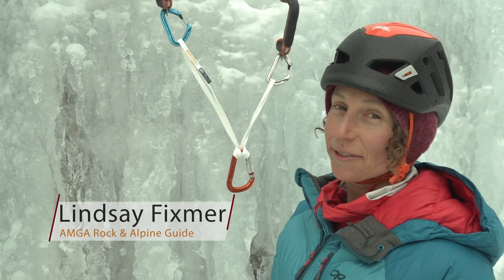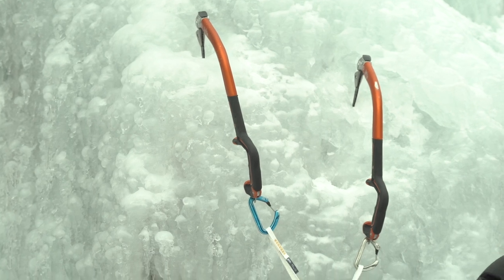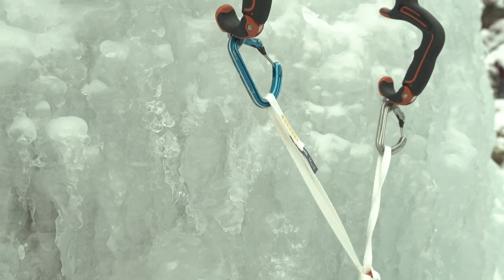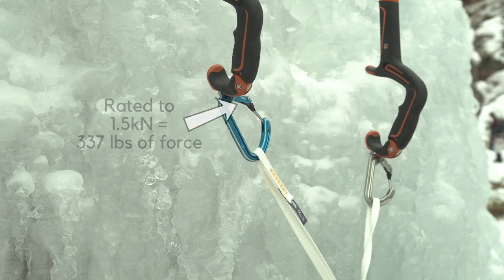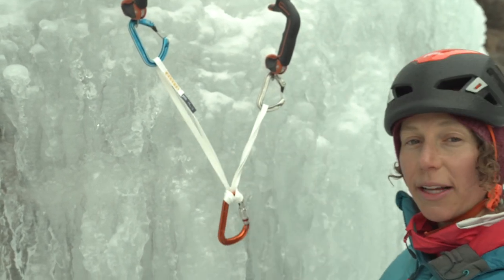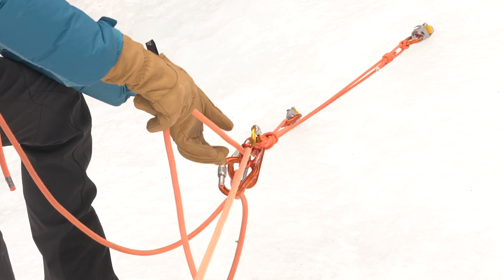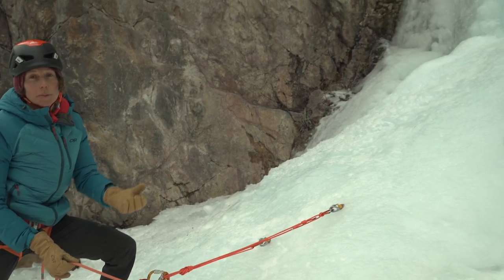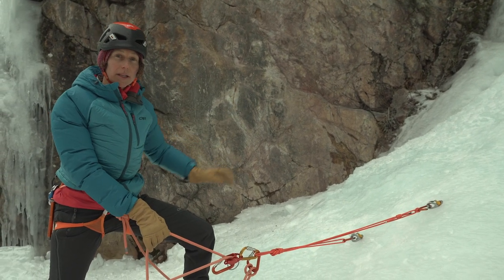Dangerous Ice Anchors and How To Avoid Them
AMGA Guide Lindsay Fixmer showcases a few types of unsafe ice anchors and explains how she avoids building them.